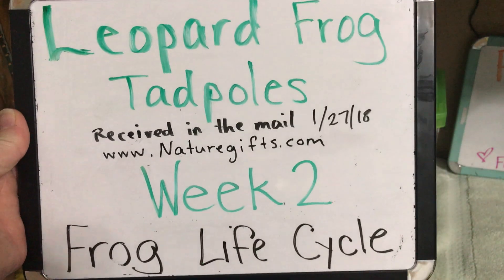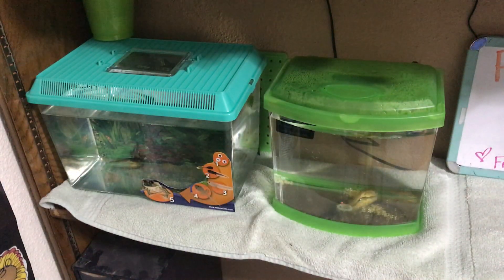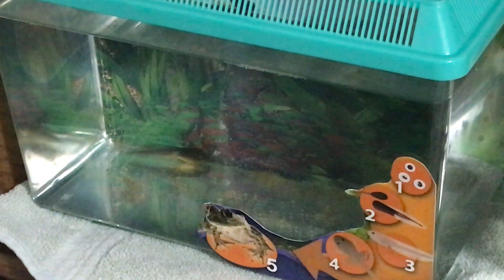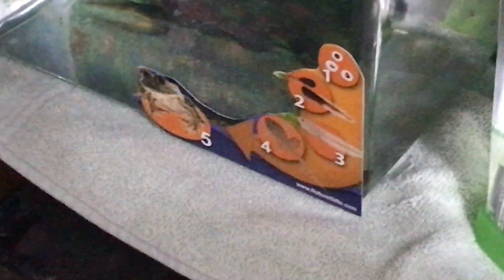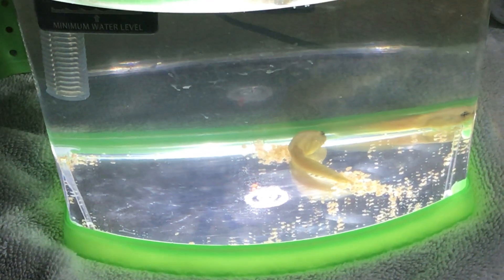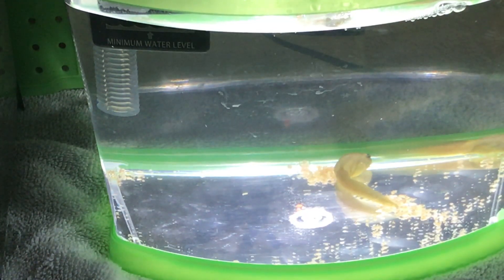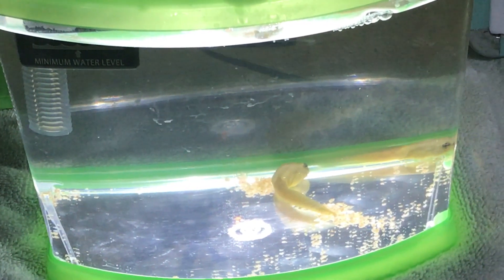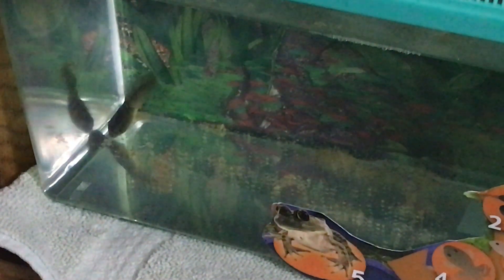Tadpole to Frog Life Cycle series - Week 2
A teacher shows Leopard Frog tadpoles.  These tadpoles take about 12-16 weeks to fully morph into adult frogs.  Then the frog takes up to 5 years to mature into a full grown adult.  In this video the tank has just been cleaned.